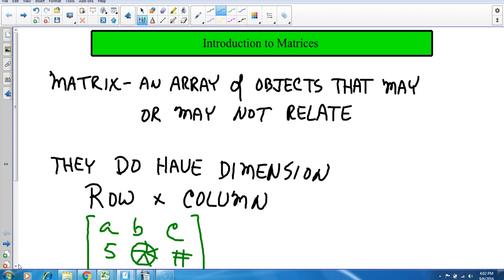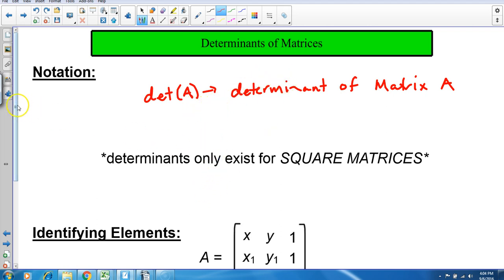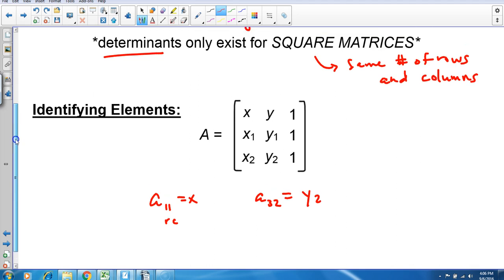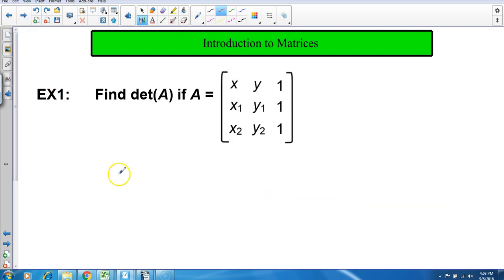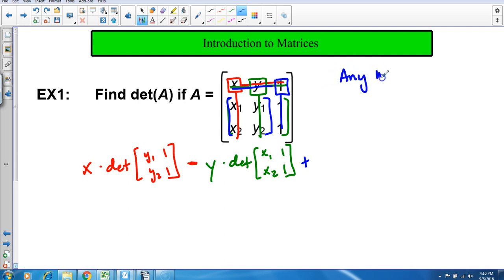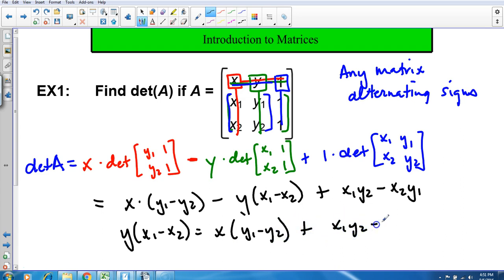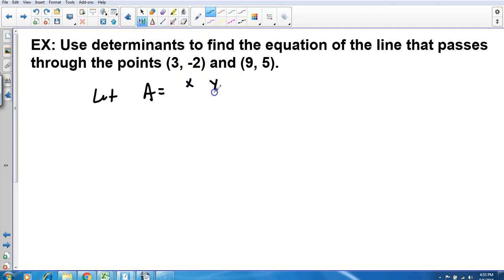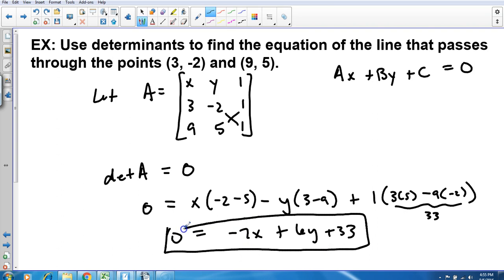GeoStats wV Matrices & Linear Functions